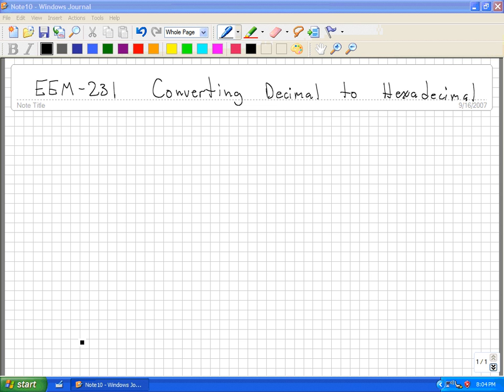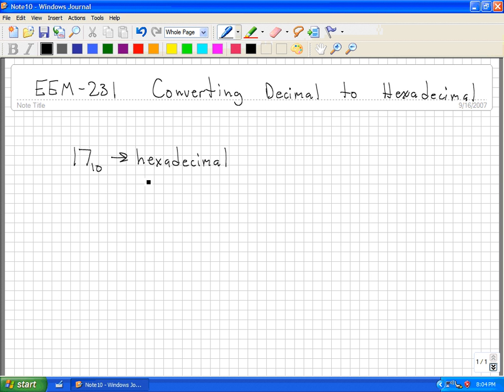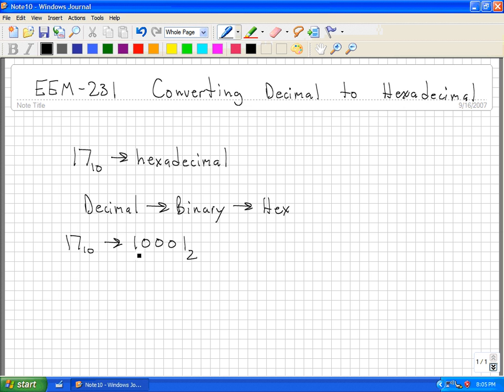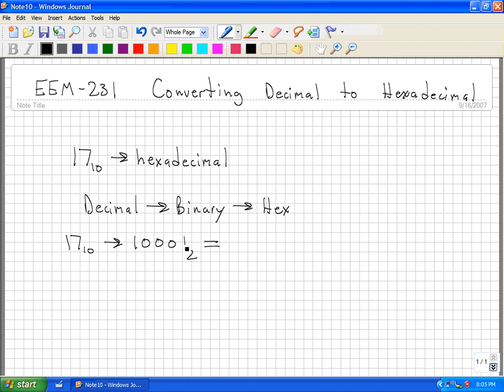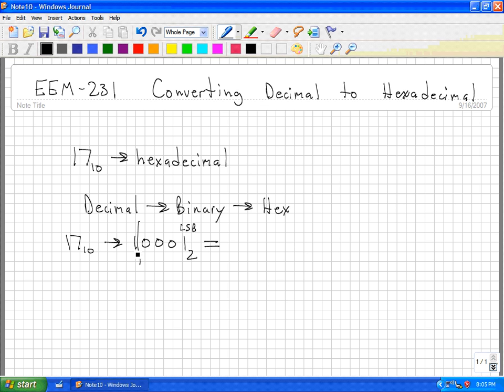How to Convert a Decimal Number to a Hexadecimal Number